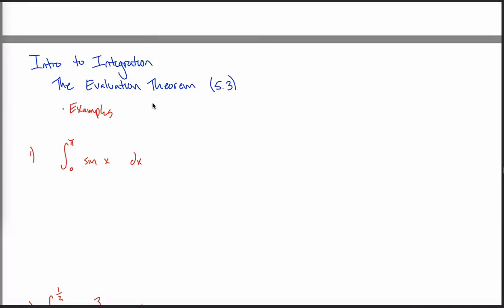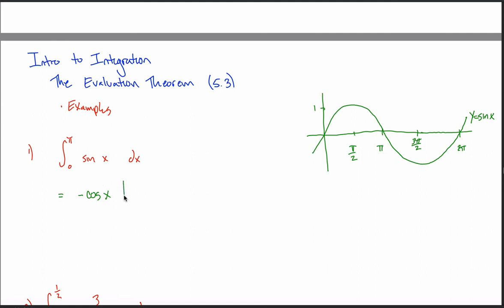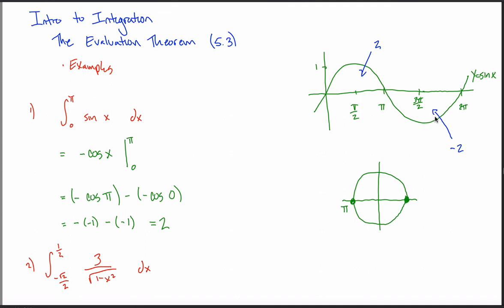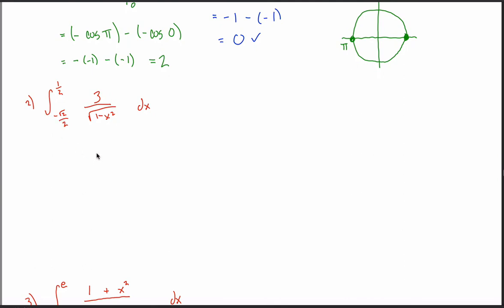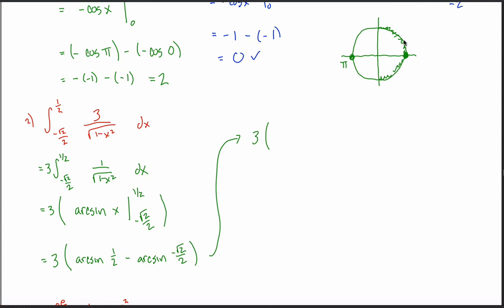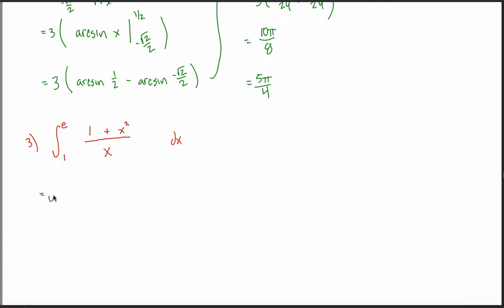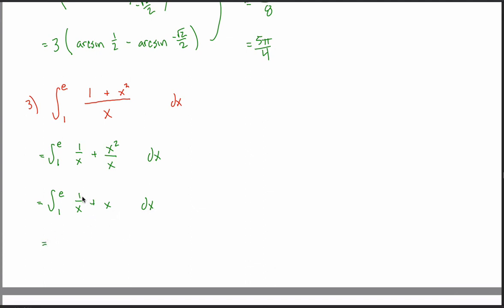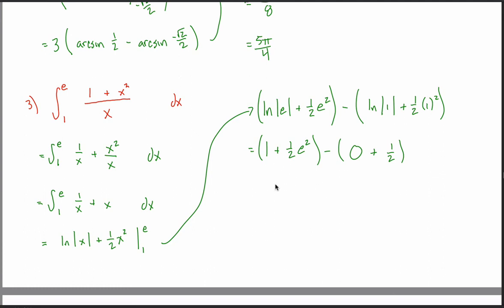5.3: The Evaluation Theorem - Examples